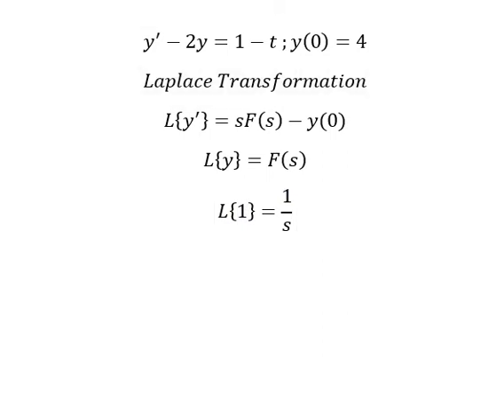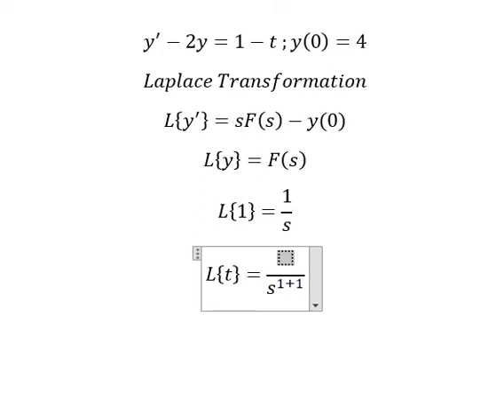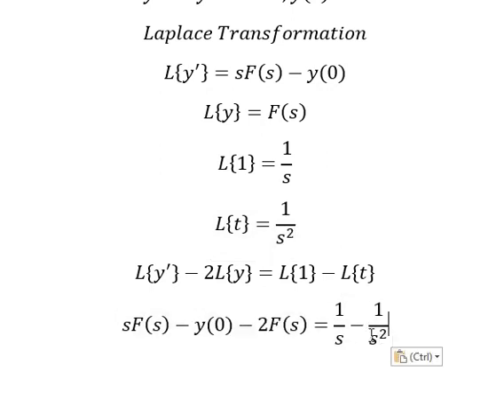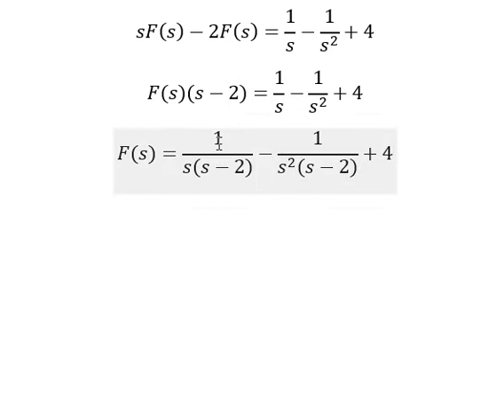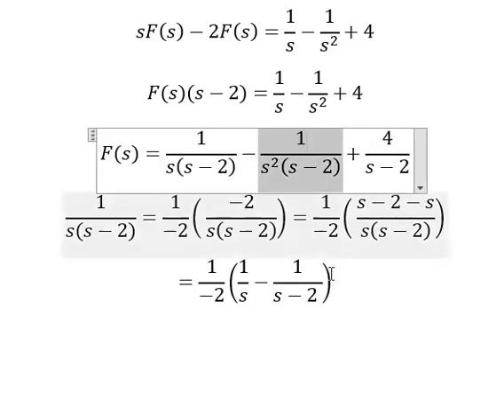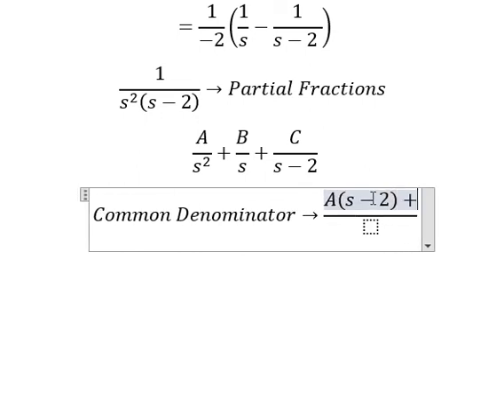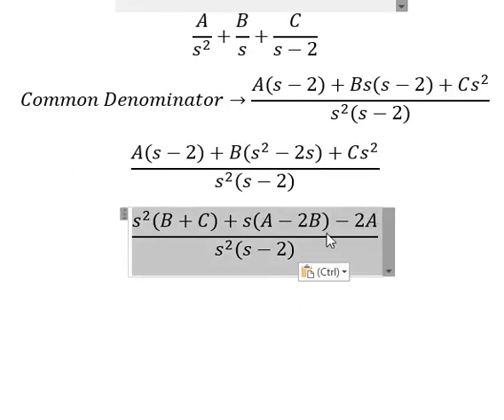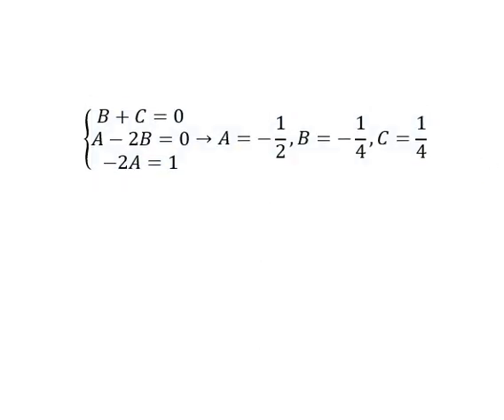Calculus Help: Differential Equations - y'-2y=1-t ; y(0)=4 - Laplace Transformation